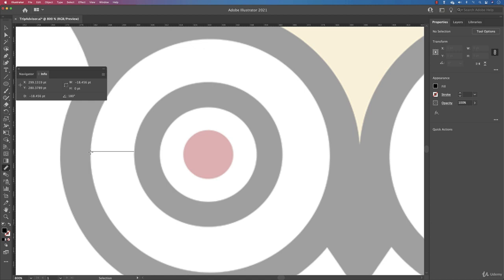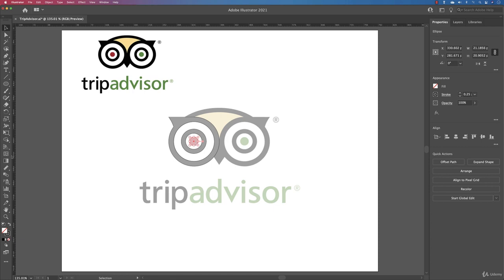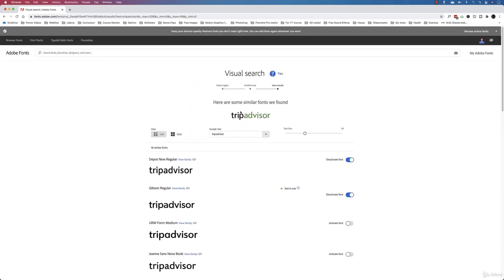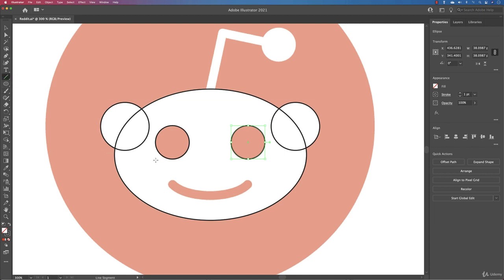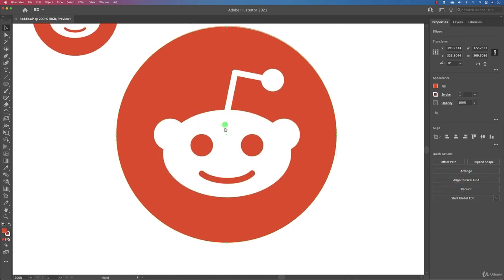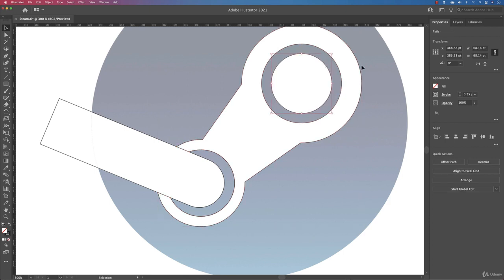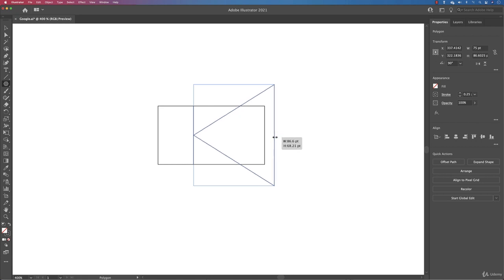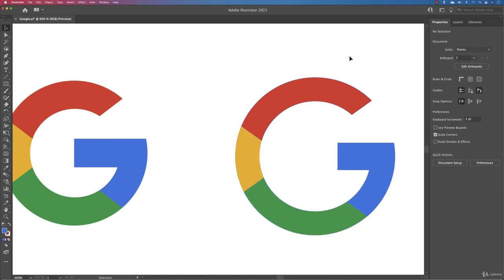Create Real life Logos in Adobe Illustrator | Freelancing Training